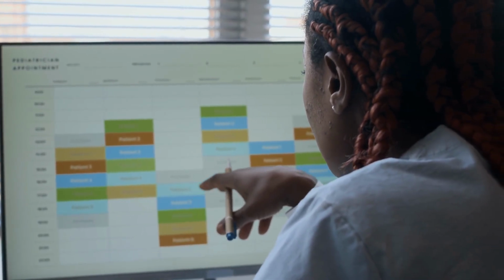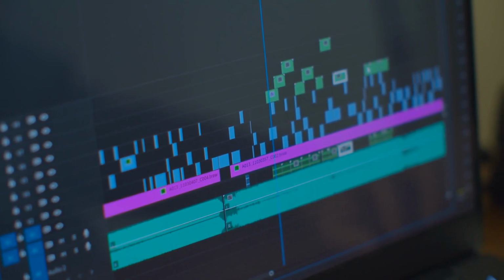Vizard 101: AI Auto-Edit Viral Clips, Scheduling & Content Calendar Tutorial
Level up your workflow. In this Vizard 101 session, Alex and Jamie show how to turn long-form recordings into snackable, high-performing clips fast — from upload to AI clip suggestions, editing, and hands-off scheduling.

What you’ll learn:
- Navigate Vizard’s transcript-first editor (edit text, the video edits with it)
- Auto Edit Viral Clips to surface high-engagement moments
- Auto-schedule and manage posts in the Content Calendar
- Record high-quality remote interviews with Rooms
- Multilingual transcription + custom glossary for names and jargon
- Templates, brand kit, dynamic captions, and lower-thirds
- One-click audio cleanup (noise reduction, voice clarity)
- Translation/localization for global reach
- Version history and ignore vs delete for safe, team-friendly edits

Why Vizard:
- Faster highlight extraction than timeline-first NLEs
- Built-in scheduling across platforms to avoid burnout
- Collaborative calendar for teams (copy, design, community)

Quick compare:
- Premiere Pro: powerful but heavy for quick highlight workflows
- CapCut: speedy mobile edits, limited for scalable scheduling/team ops
- Descript: solid transcript editor, less focused on batch social publishing

Who this helps:
- Podcasters, YouTubers, interviewers, webinar hosts, marketers, social teams